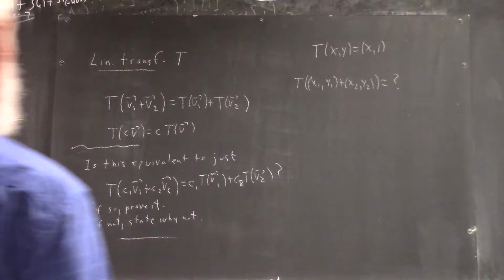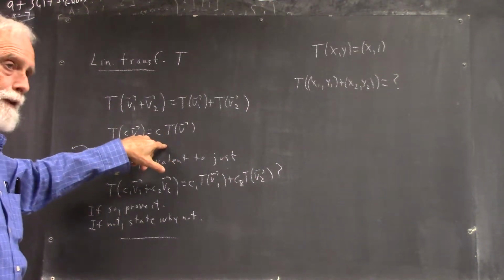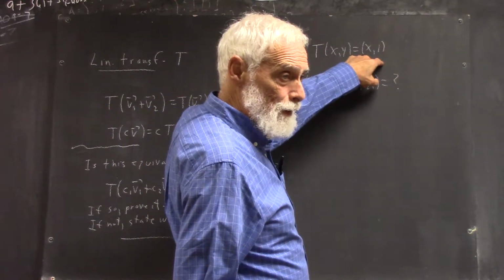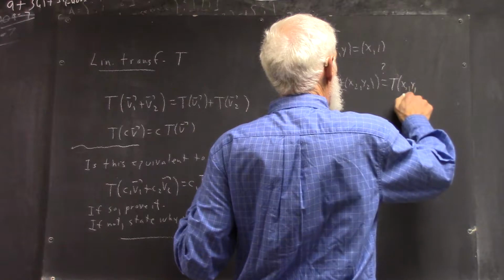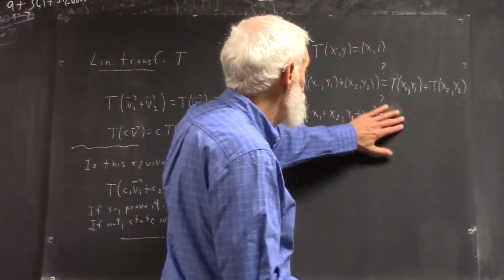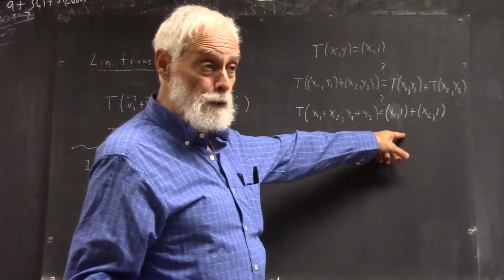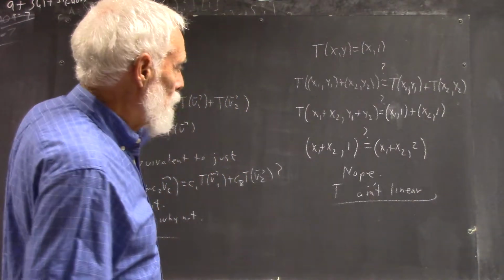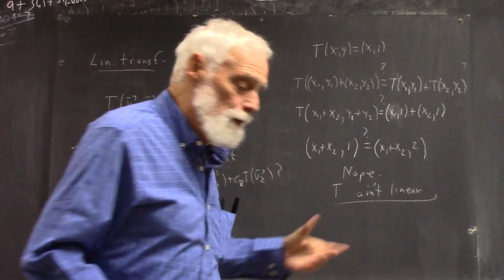daglin 4596 testing a transformation for linearity 5